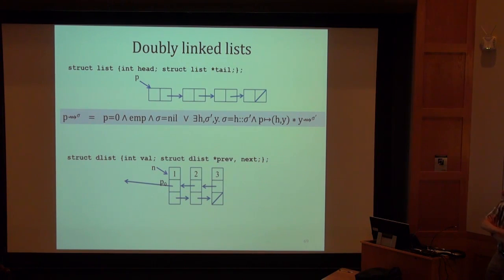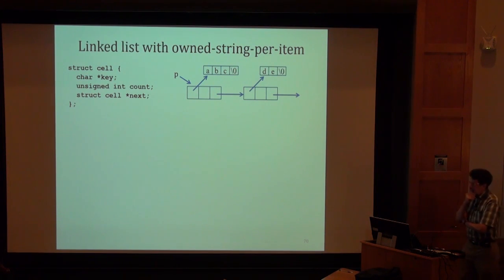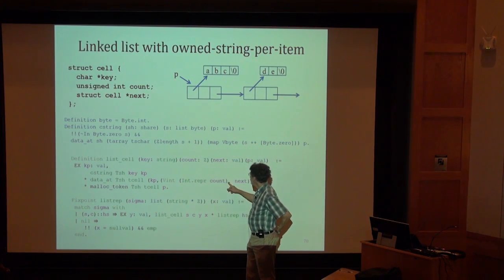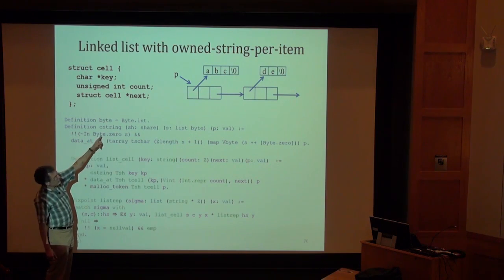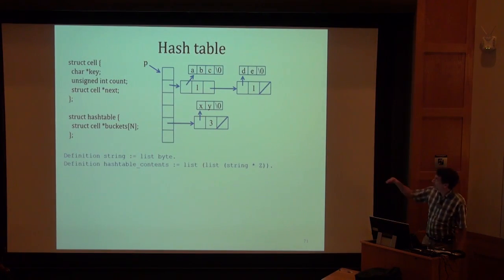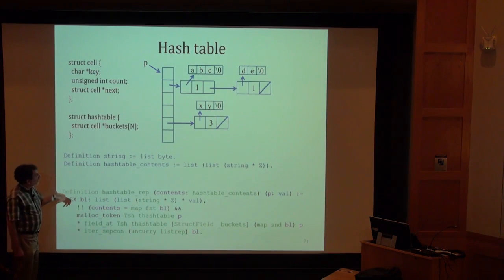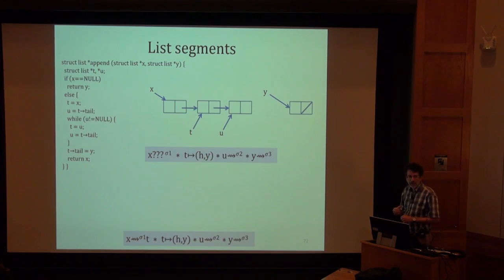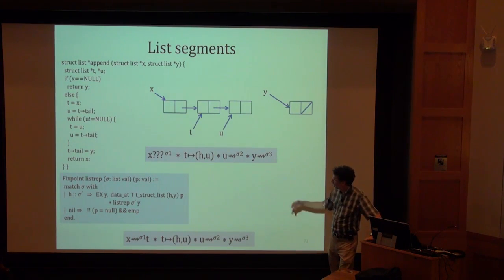Verified_Software_ToolChain_III-00